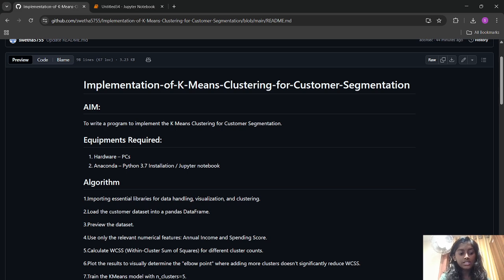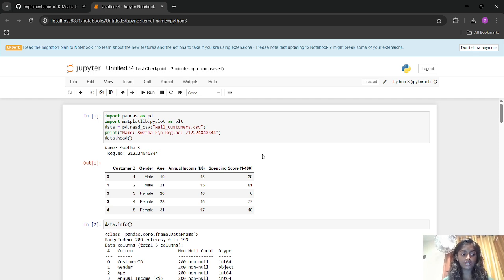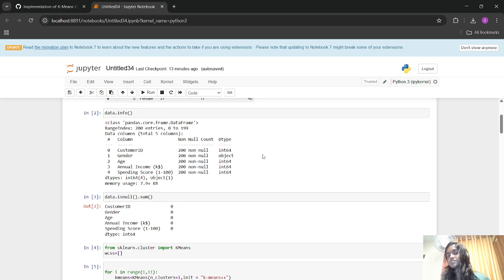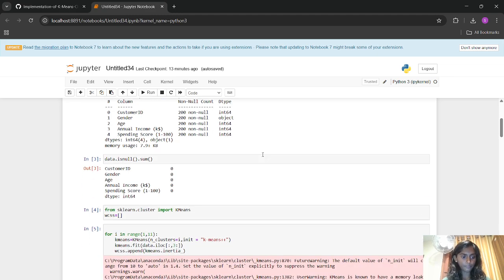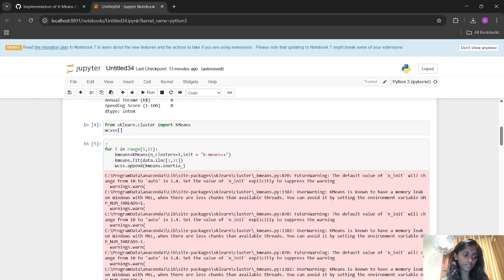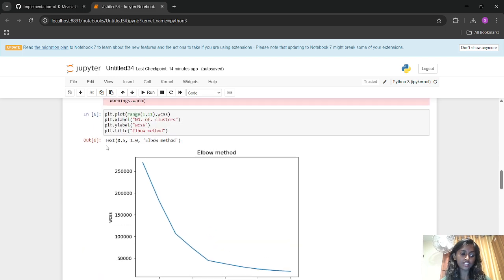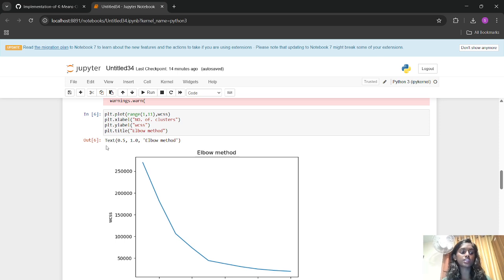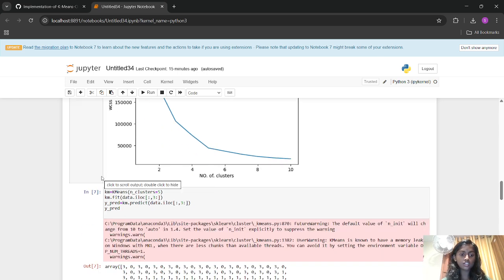Ex 10 video presentation | Machine Learning